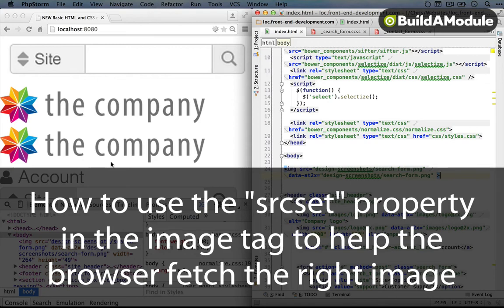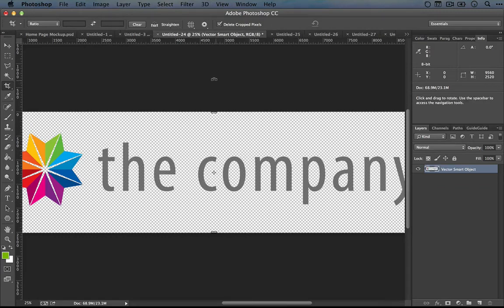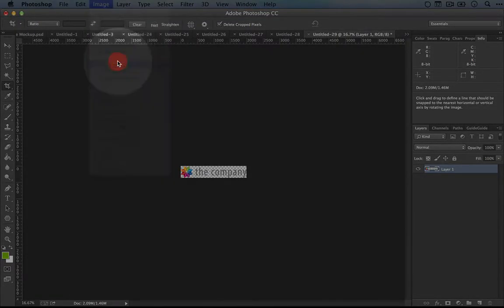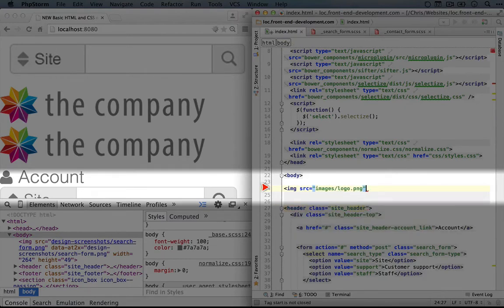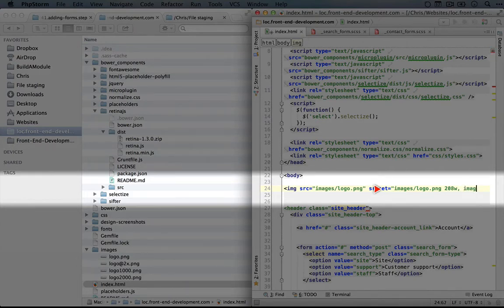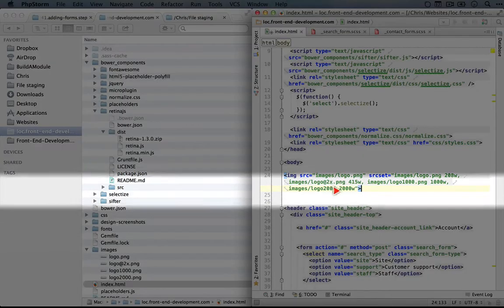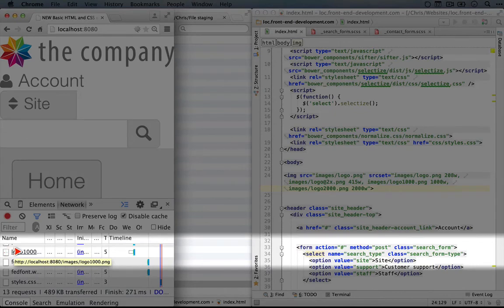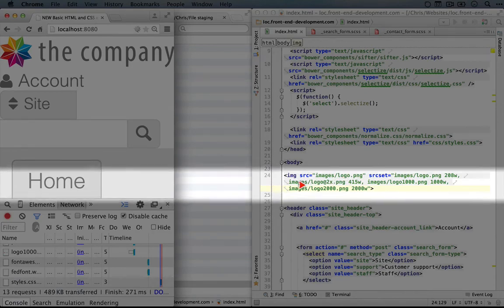313. How to use the "srcset" property in the image tag to help the browser fetch the right image